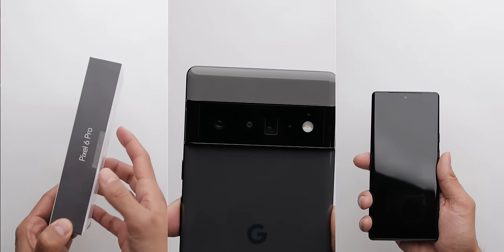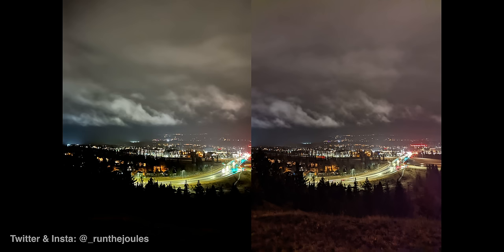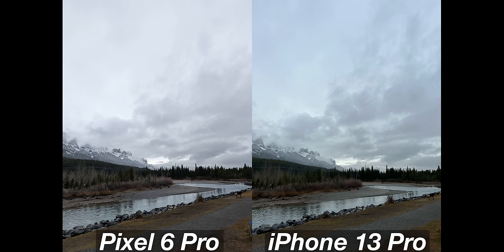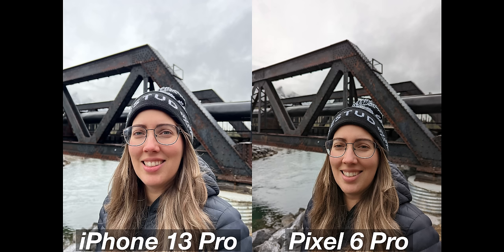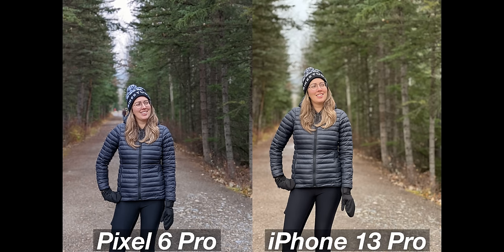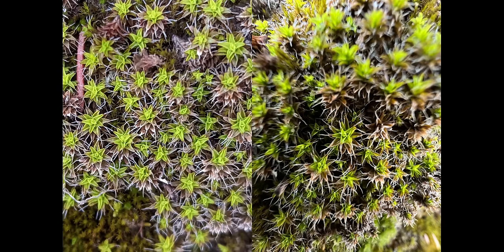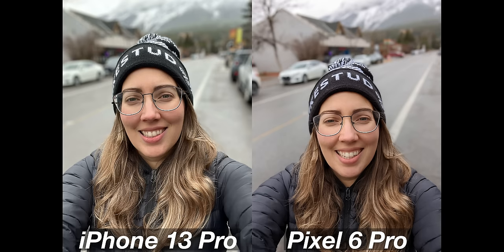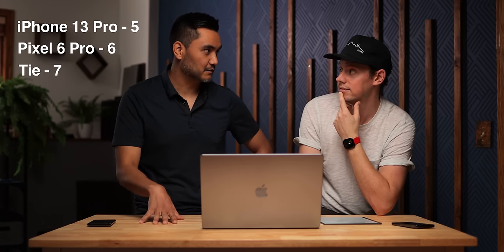Pixel 6 Pro VS iPhone 13 Pro Blind Camera Shoot-out (Fanboys will not be happy)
An unbiased camera test by two very biased fanboys.